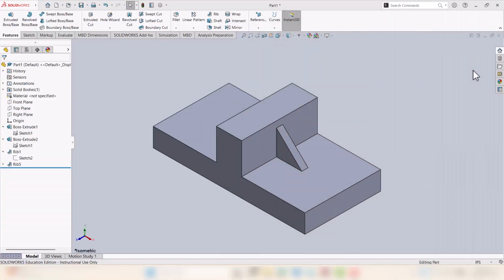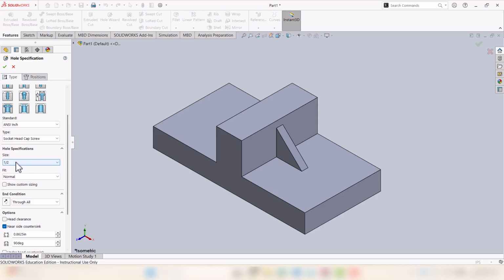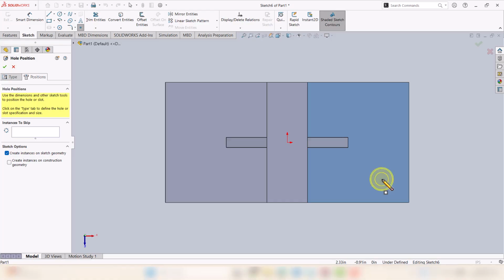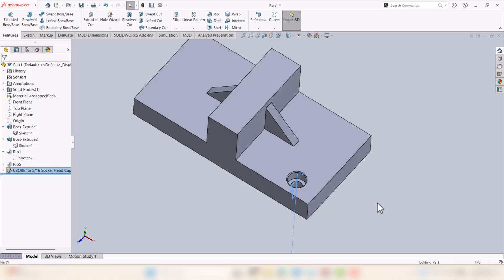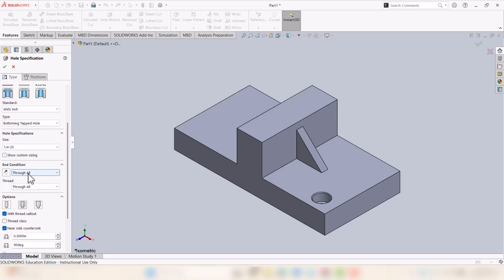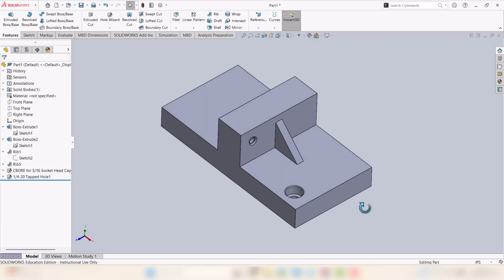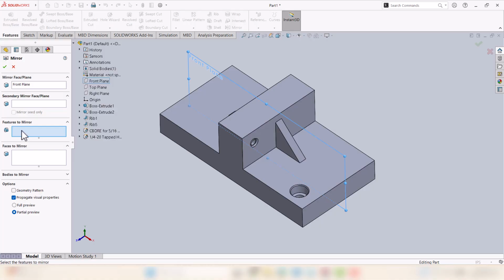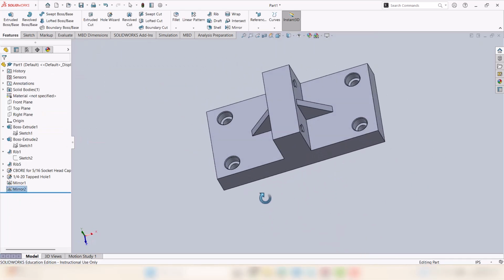Hole Wizard & Mirror Feature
SolidWorks Training